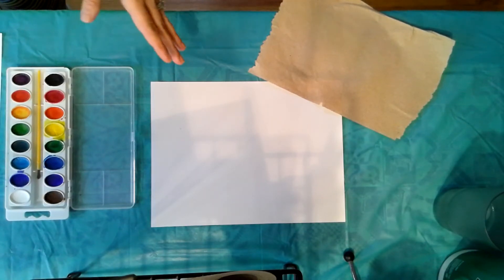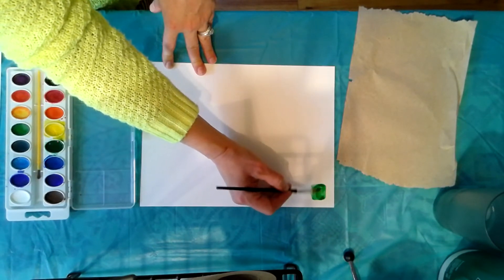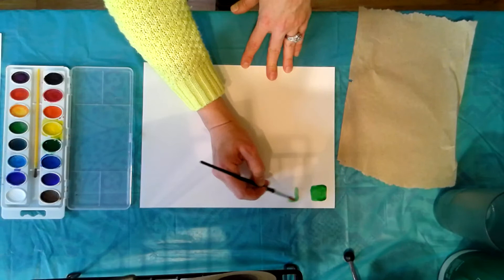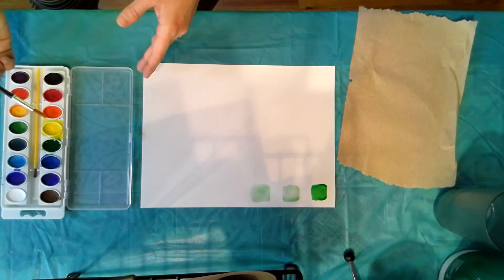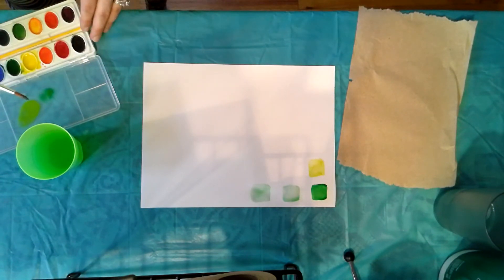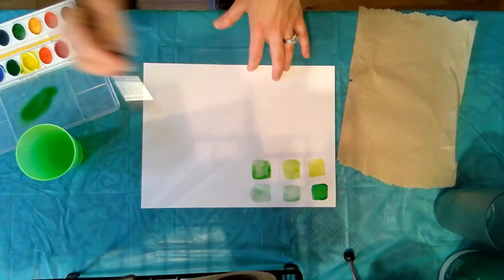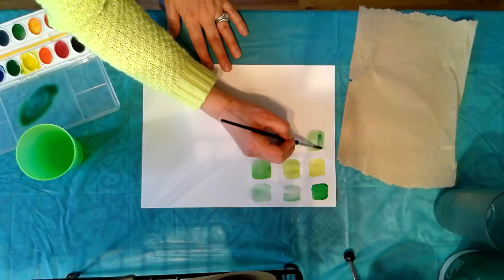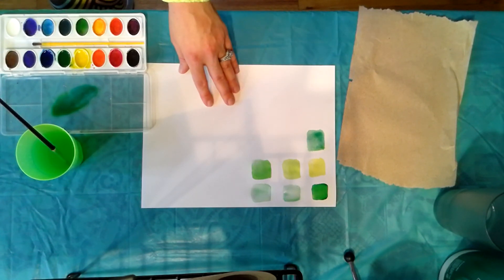Painting blue, green, and yellow tones part 2